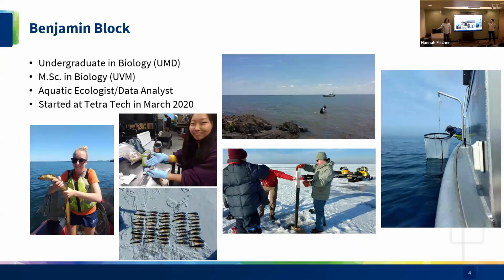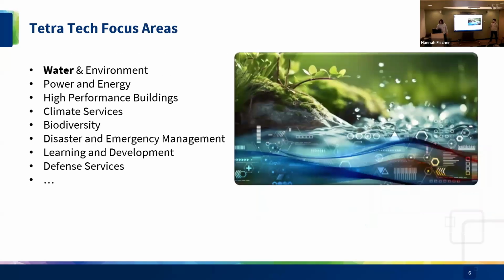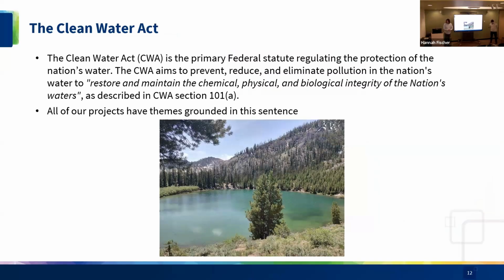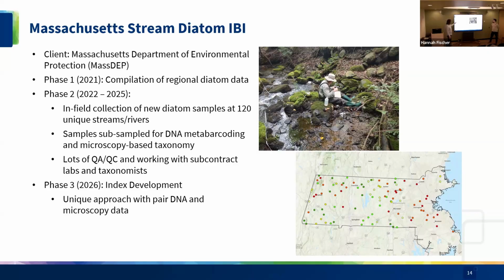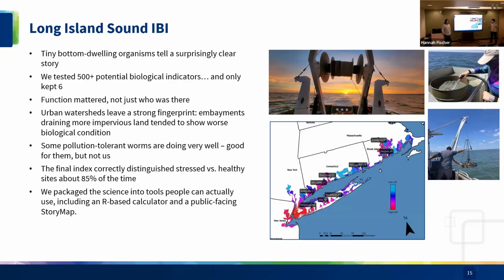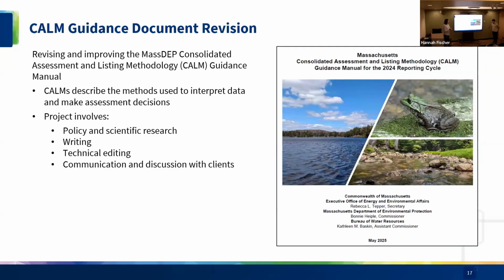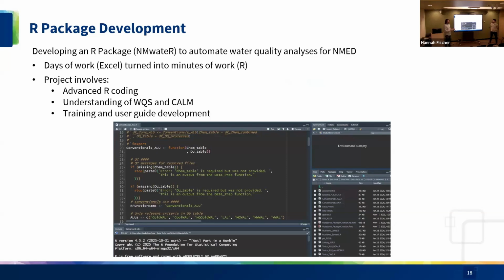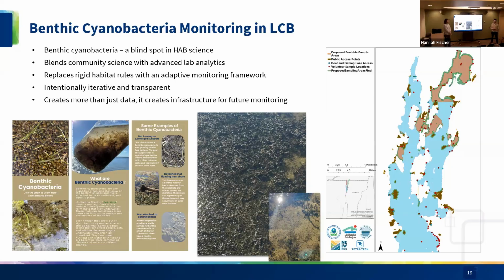Catamounts Catalyzing Change: Ismar Biberovic & Ben Block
During this seminar series, we are highlighting UVM alumni that focus on impactful water work across the nation. The series will dive into their current work, as well as how they navigated their path from UVM to their current career.

This talk by Ben and Ismar is entitled “Advancing water resources management through applied aquatic ecology.”